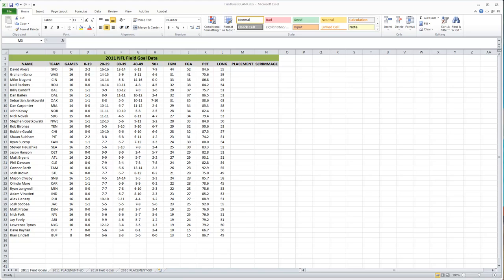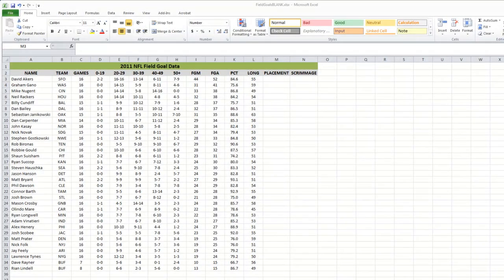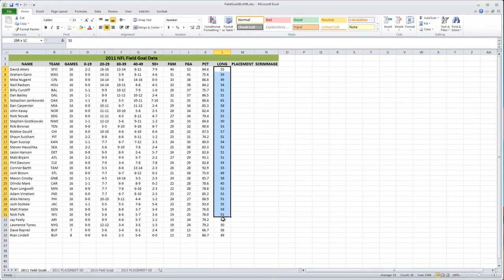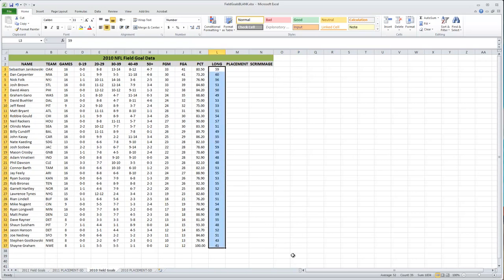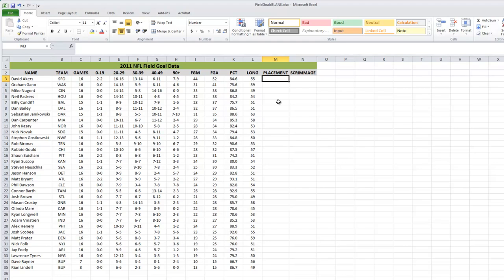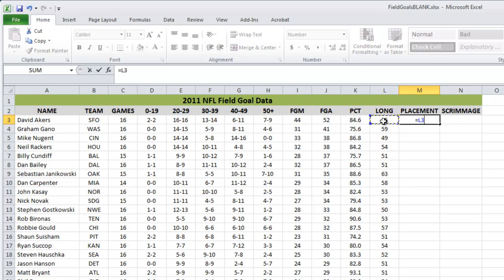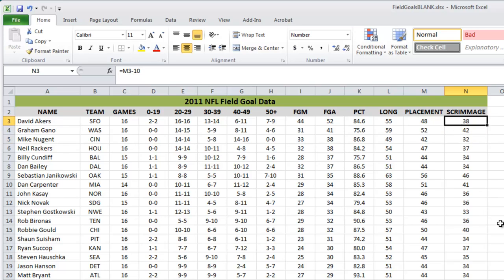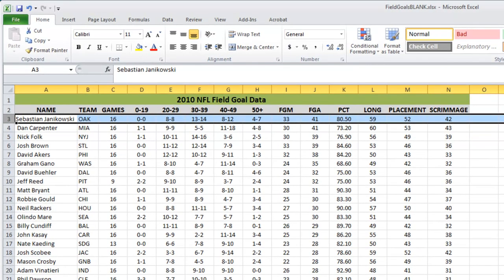Statistics 101: Standard Deviation and NFL Field Goals - Part 1/2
In these series of videos, we explore measures of variability; variance, standard deviation, and coefficient of variation. Two examples are demonstrated: test scores involving five fictional students and a more involved example exploring the longest field goal kicks in the National Football League (NFL) during the 2010 and 2011 regular seasons.

For the NFL example, will be calculating these measures manually using MS. Excel. So download the file and follow along!